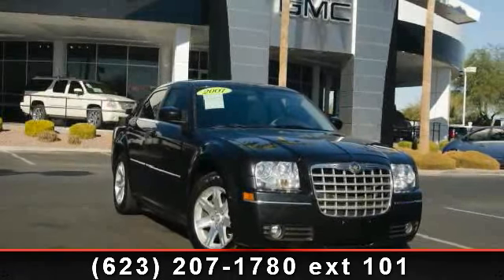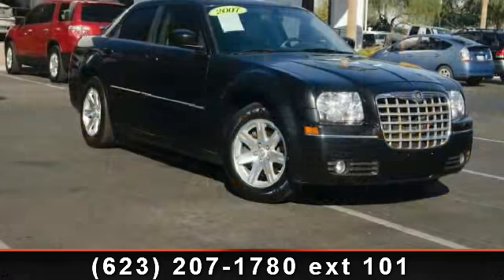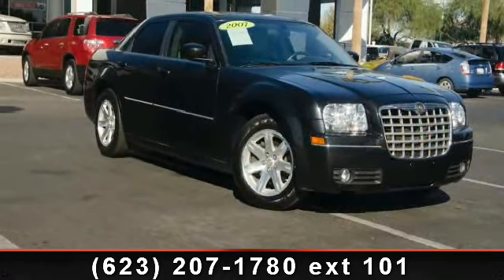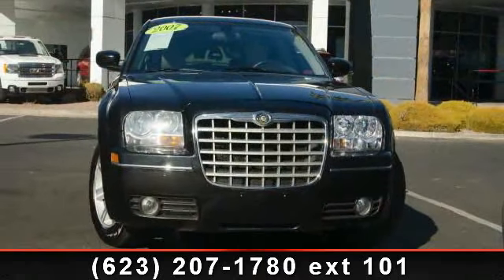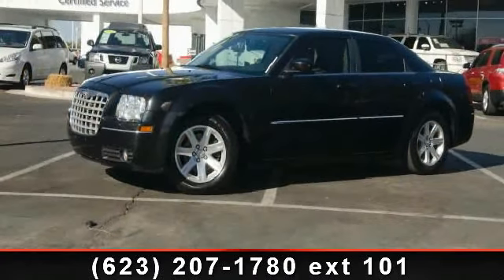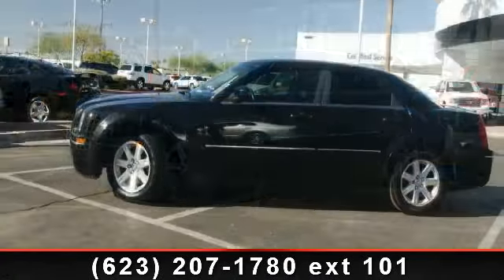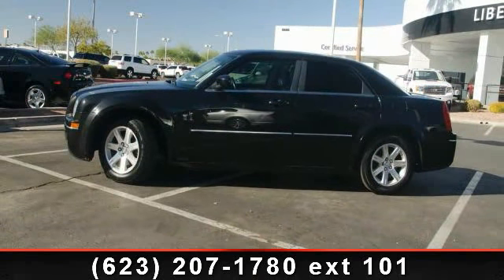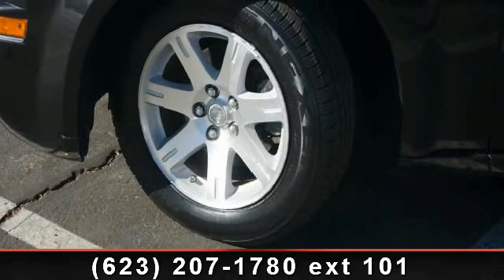2007 Chrysler 300 - - Peoria, AZ 85382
Touring trim, Brilliant Black Crystal Prl exterior and Dark Khaki/Graystone interior. Leather Seats, iPod/MP3 Input, CD Player, Rear Air, Alloy Wheels, Heated Mirrors. 5 Star Driver Front Crash Rating. READ MORE!KEY FEATURES INCLUDEHeated Mirrors, Leather Seats, Rear Air, iPod/MP3 Input, CD Player, Aluminum Wheels Remote Trunk Release, Keyless Entry, Child Safety Locks, Electronic Stability Control, Bucket Seats. Touring with Brilliant Black Crystal Prl exterior and Dark Khaki/Graystone interior features a V6 Cylinder Engine with 250 HP at 6400 RPM*. VEHICLE REVIEWSEdmunds.com's review says Based on a good deal of Mercedes-Benz technology underneath, the Chrysler 300 goes one step further and offers significantly more refinement.. 5 Star Driver Front Crash Rating. 4 Star Driver Side Crash Rating. Approx. Original Base Sticker Price: $28,400*. WHO WE ARELiberty GMC is your greater Phoenix Metro area GMC dealer.